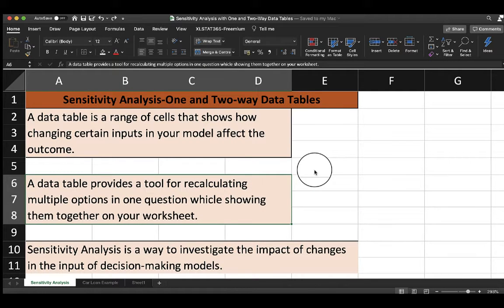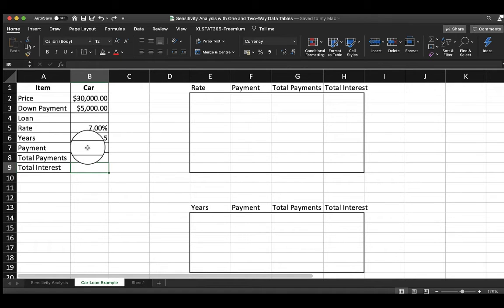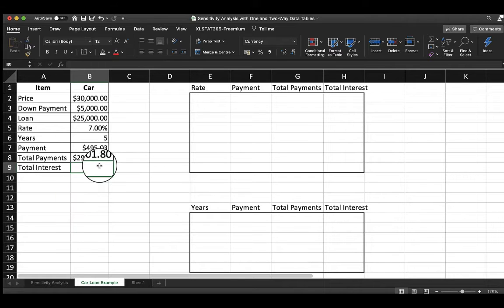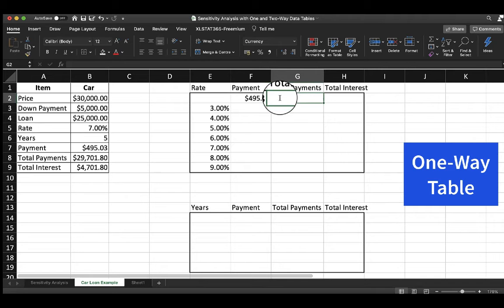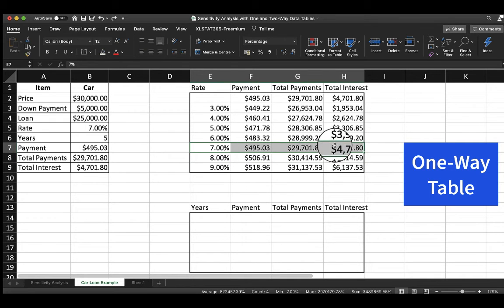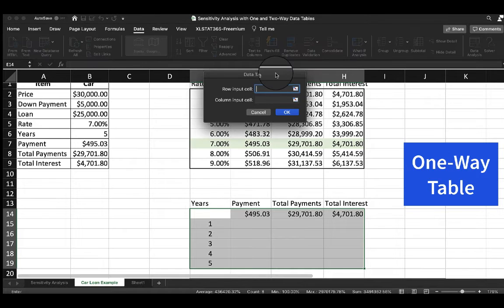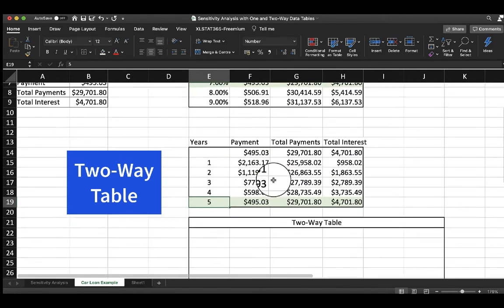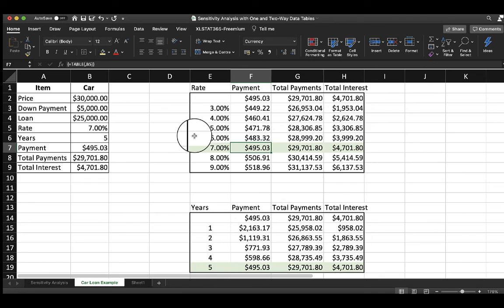Sensitivity Analysis One and Two Way Data Tables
The usability of Data Table automates sensitivity analysis so that the values of some outputs are determined and shown as the input of a variable is varied.